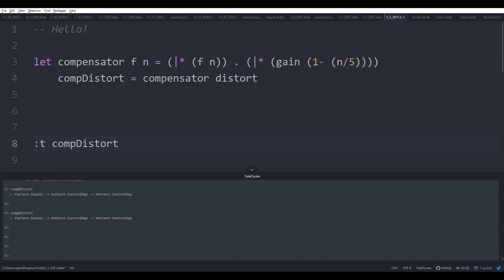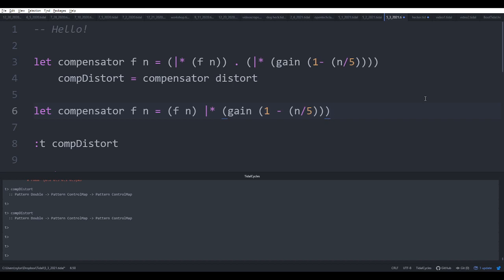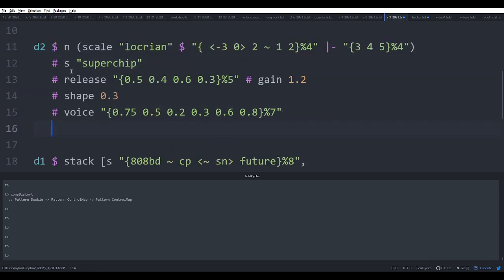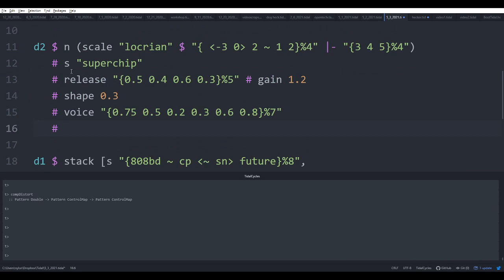TidalCycles (5/3/2021): fun with that curly braces thing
Hey everyone! Another nightly practice session in the can and this time there's talking!! This one is only about a half hour because I kinda wanted to just explore a single concept of how to use the "{...}%n" syntax in Tidal and then we also write a small function and play with it a bit.